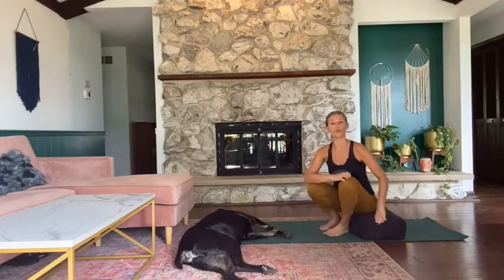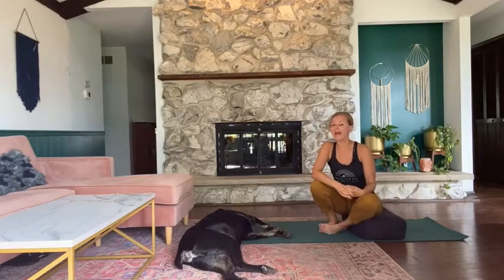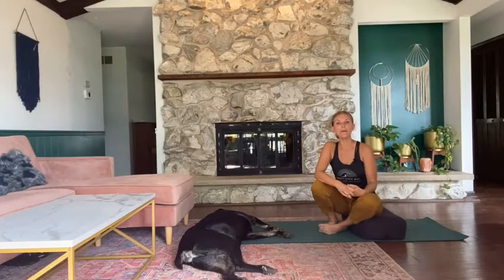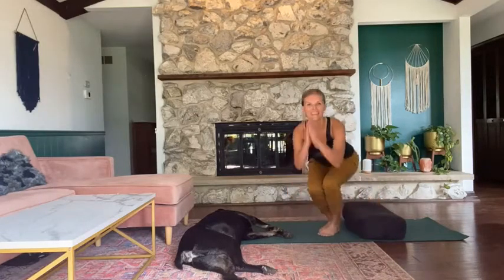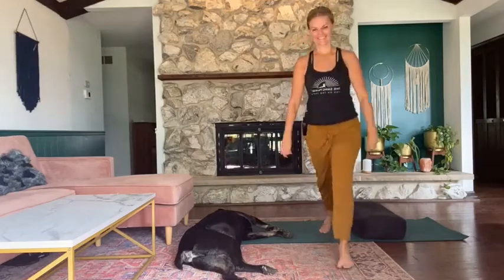Easy Seated Pose | Sukhasana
In this short video, I'll show you how to easily, safely, and comfortably do sukhasana, or easy seated pose, for YOUR body.

Learn how to modify and use props to make it more accessible and comfortable.

Find out why I don't call it "Easy" anymore!